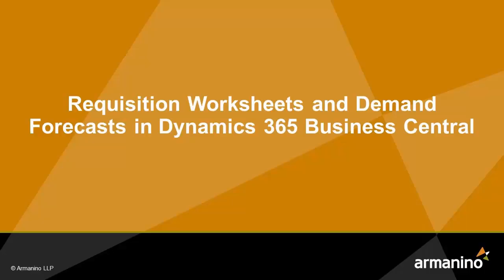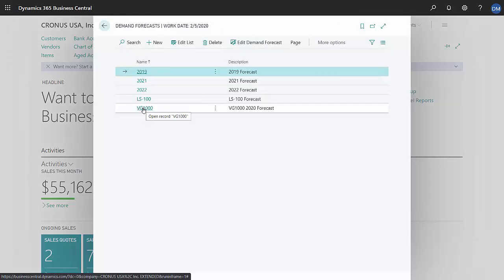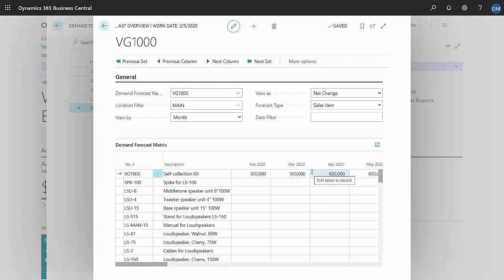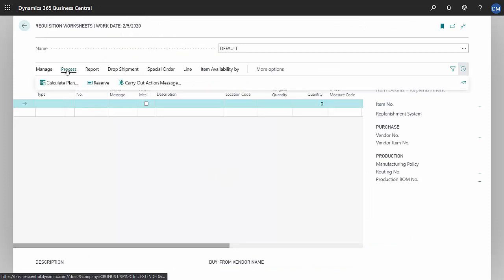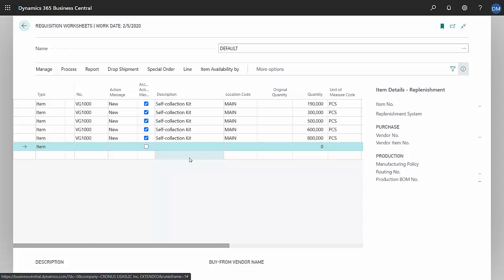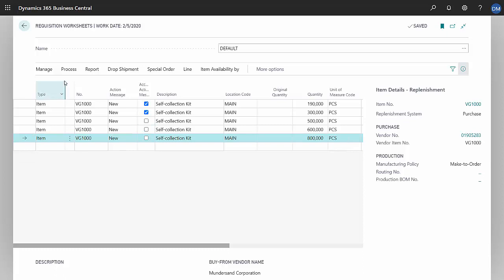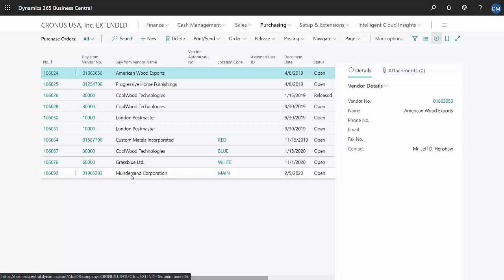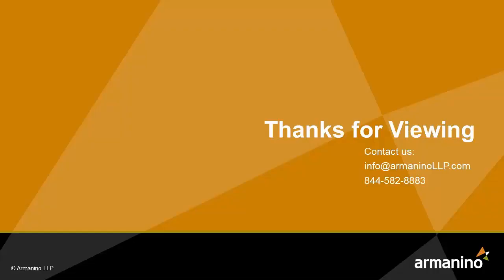Requisition Worksheets and Demand Forecasts in Dynamics 365 Business Central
Demand Forecast

Requisition Worksheets